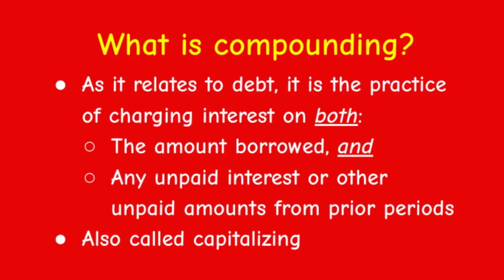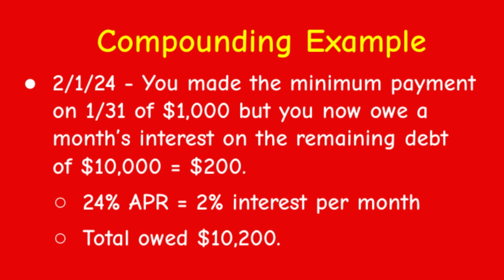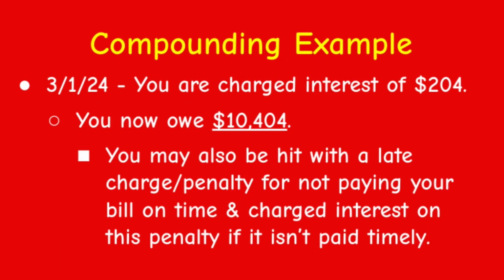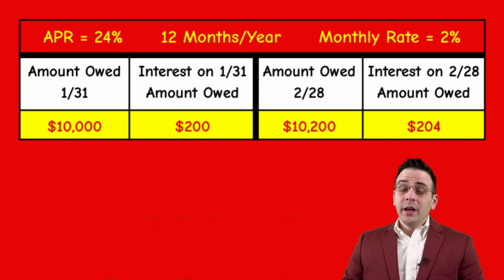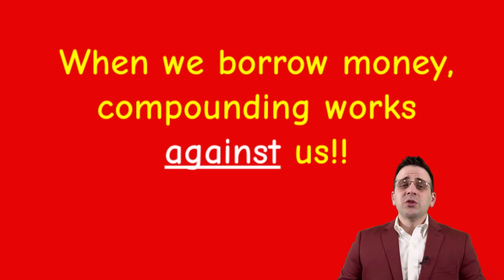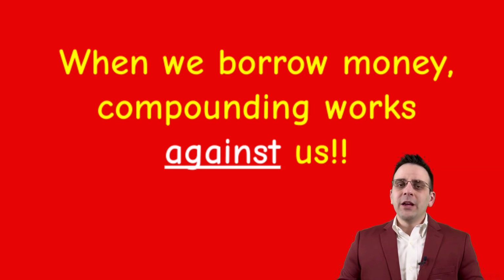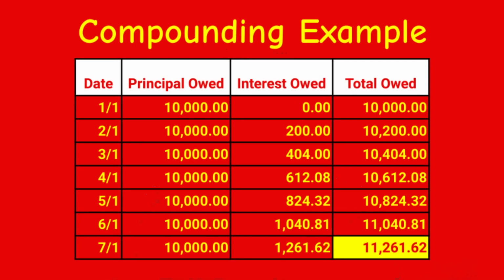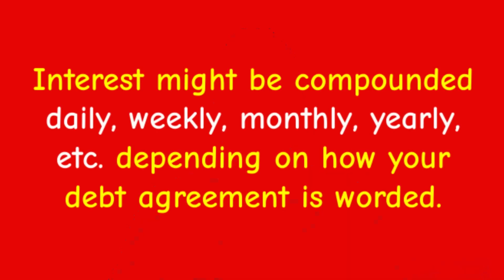Class #9 - Managing Your Debt - Understanding Credit Cards & Compound Interest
Class 9 sections:
0:00 - Class intro & disclaimer
0:57 - What is compound interest? How does it work?
1:21 - Compound interest example 1
3:24 - A very important fact about compound interest
4:14 - Compound interest example 2
5:00 - Compound interest (cont'd)
5:11 - The best way to avoid compound interest
5:31 - Credit cards explained
6:06 - The golden rule for using credit cards
6:39 - The dangers of credit cards
7:23 - What is your credit limit?
7:41 - Credit card company slick sales tactics
8:26 - Reminder about high credit limits
9:01 - Dangers of credit cards (cont'd)
10:36 - Are credit card rewards worth it?
11:16 - Credit card fees
12:38 - Add'l benefits of credit cards
13:08 - Homework
13:54 - Class conclusion & credits

Class 9 description:
Do you know how compound interest works and how it can cost you a lot? Are you looking to understand more about how credit card debt works, and what dangers these cards can bring? Wondering whether you should get a credit card and if credit card rewards are worth it?

In this class, we begin by explaining how compound interest works, and why it's so costly when you have debt with interest that compounds. In addition, we explain the numerous dangers of credit cards and how they can quickly dig you into a deep financial hole. We'll also teach you how to weigh the benefits vs. the costs of credit cards so you can use them responsibly. This class is filled with information to help you avoid one of the biggest financial mistakes consumers make, taking on extremely high interest debt through credit cards.